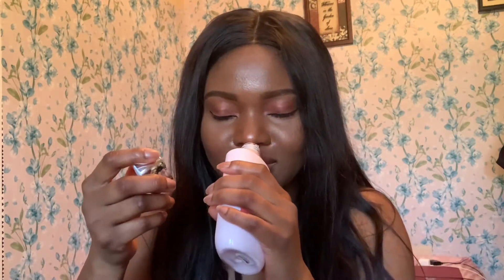Affordable Products/ Perfume to make you Smell Sweet. Bath and body works, RiRi, Victoria’s Secret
You don’t have to break your bank account in other to buy expensive perfume, cheap is perfect too.